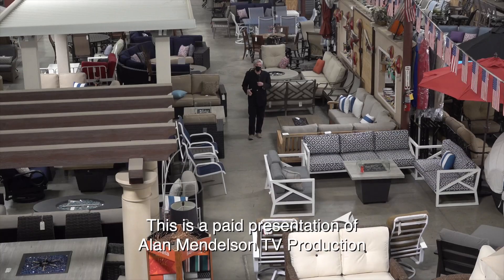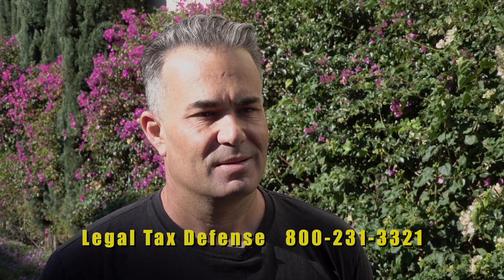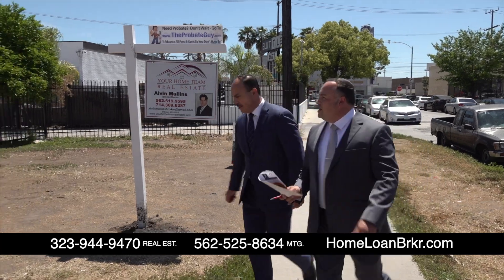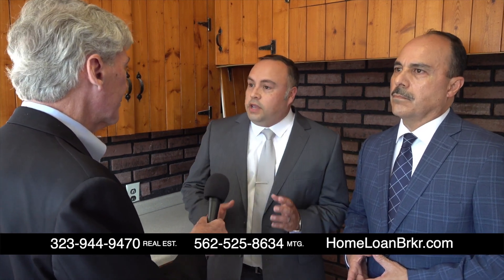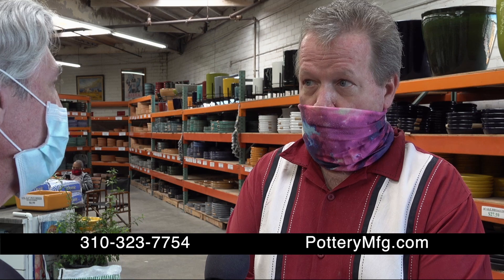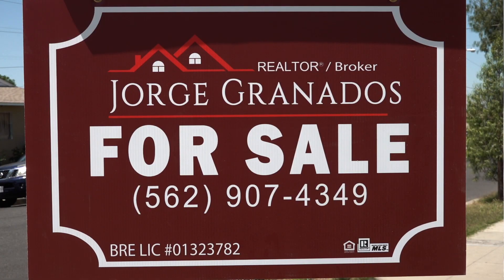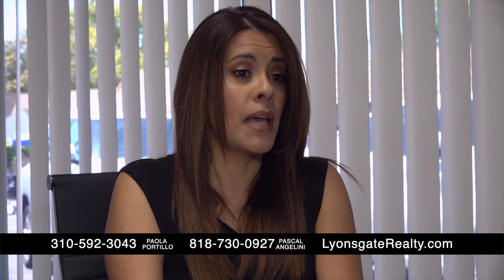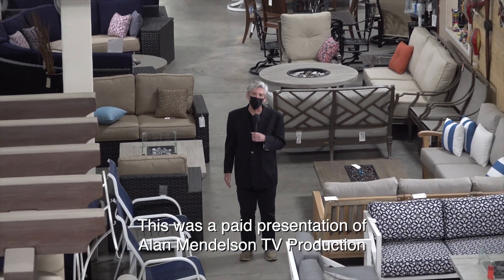Best Buys with Alan Mendelson #324